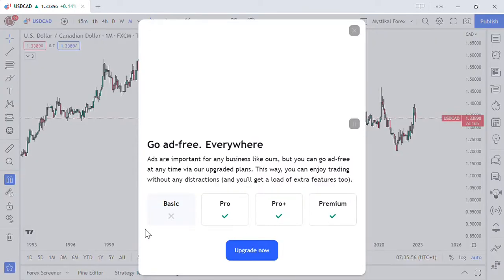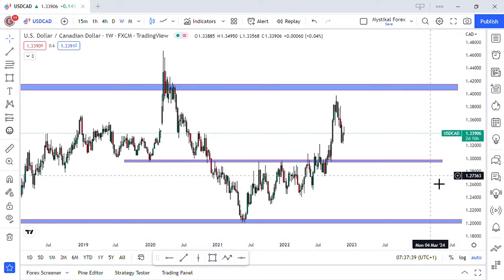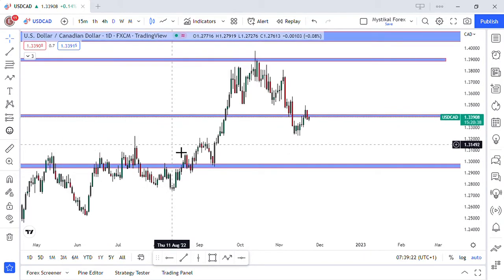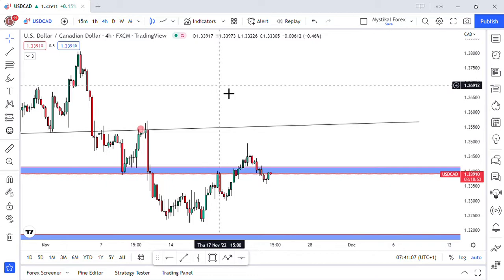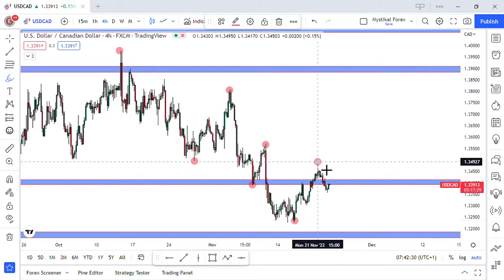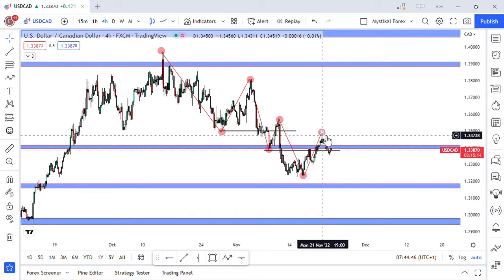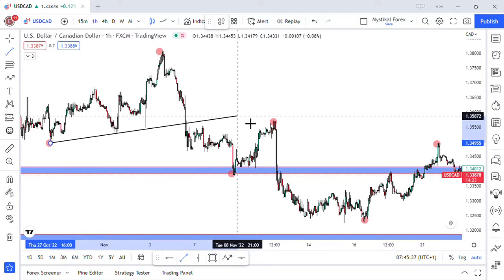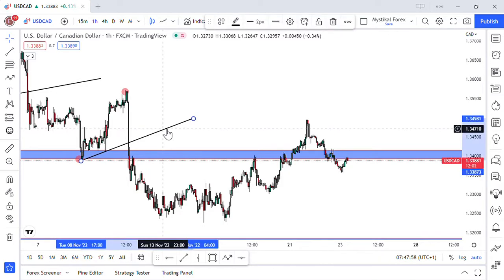USDCAD Market Breakdown (Current Price) 100% Legit.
USDCAD Market breakdown midweek analysis based on strong levels spotted in the financial markets.

COMMENT YOUR FAVORITE FOREX PAIR

...AND BE THE LUCKY ONE WHO GETS TO BE PART OF THE PREMIUM GROUP

The pitfalls of trading in securities, Forex, and the futures request can be substantial. You should precisely consider if engaging in similar exertion is suitable for your own fiscal situation. The educator in this videotape isn't responsible for any arrears arising as a result of your request involvement or individual trade conditioning.